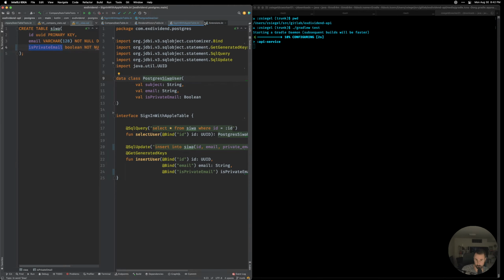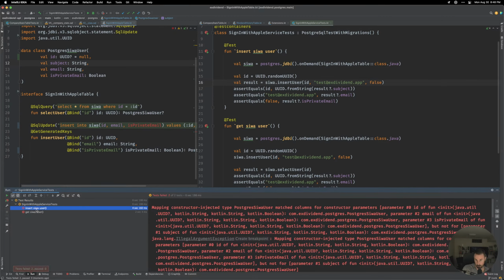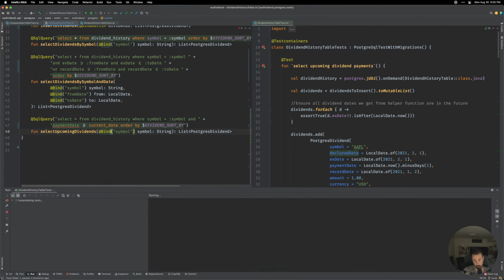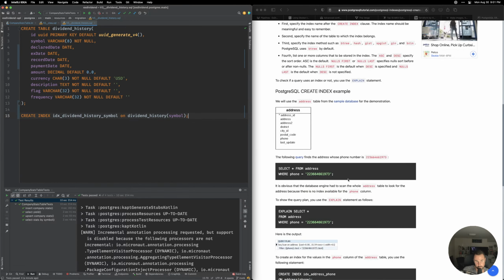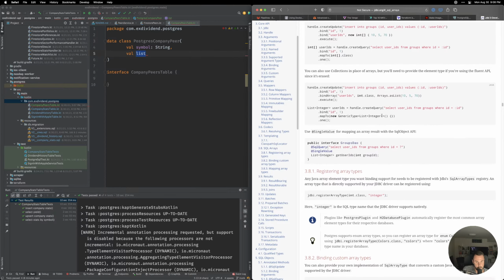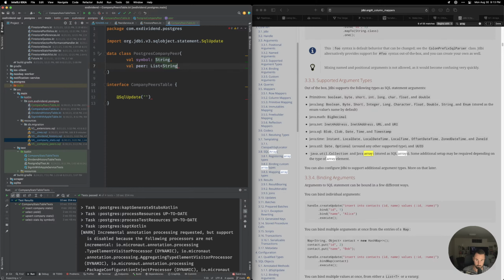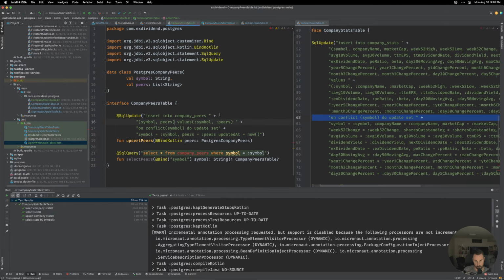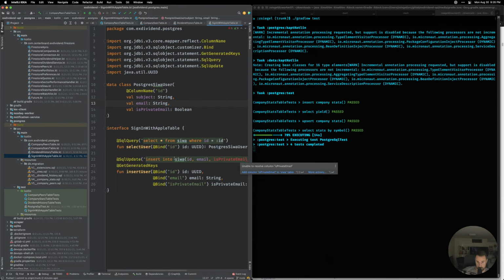ExDividend.app - Indie Software Dev - JDBI Mappers in Kotlin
This stream talks JDBI mappers with Postgres in Kotlin. JDBI has mapping primitives such as @BindKotlin that help reduce boiler plate code. We do some refactoring work and continue to build out the DB.

Follow along and watch indie software design and development.